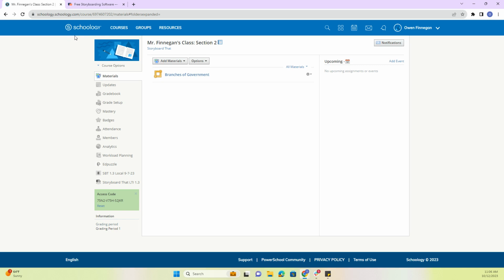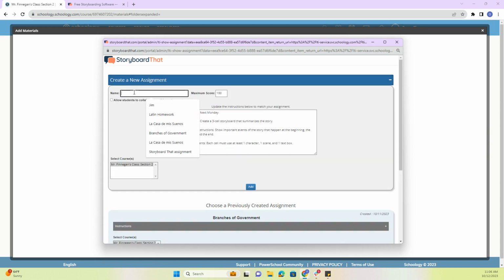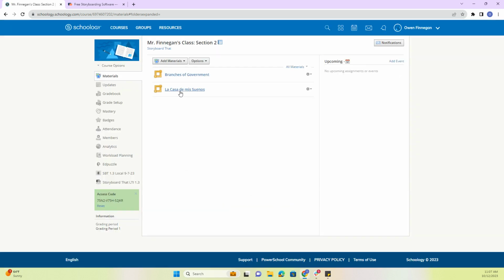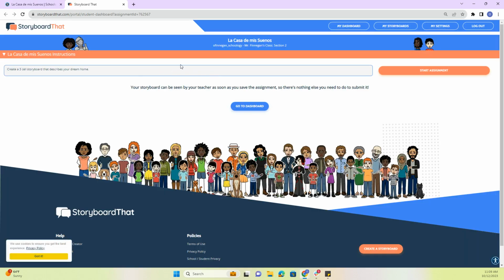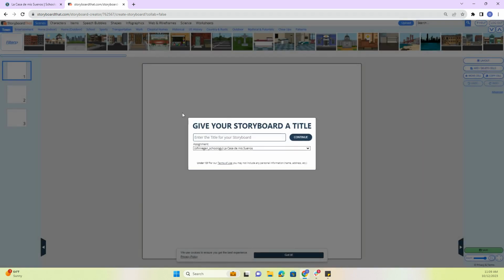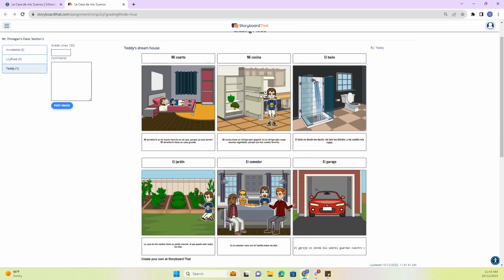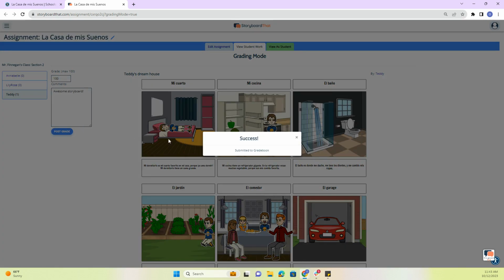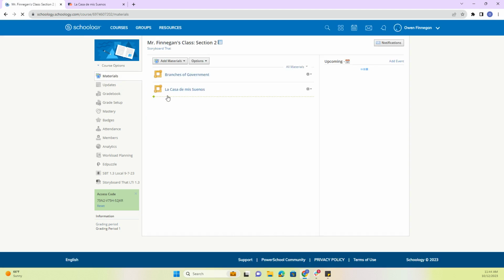Creating and grading a Storyboard That assignment in Schoology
Owen will show teachers how to create and grade a Storyboard That assignment in Schoology.